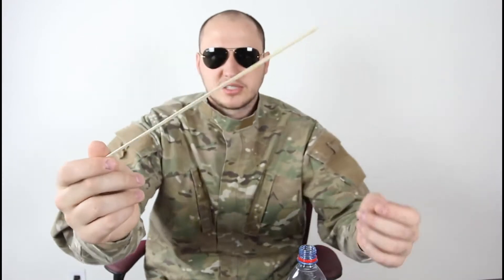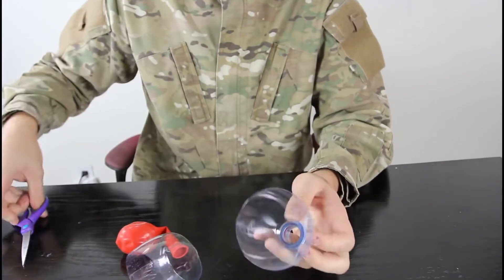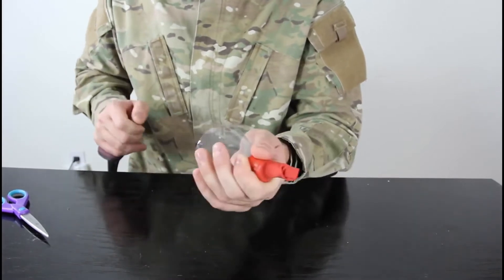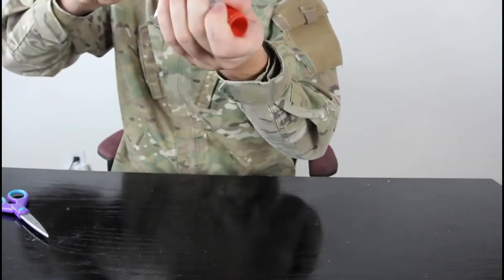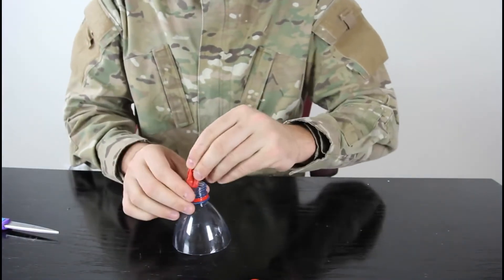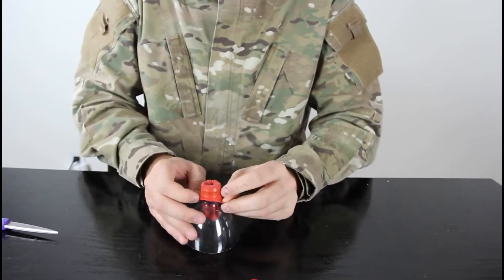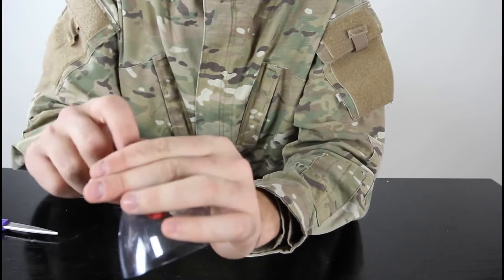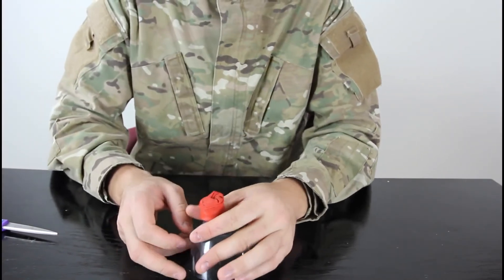Easy Homemade Slingshot